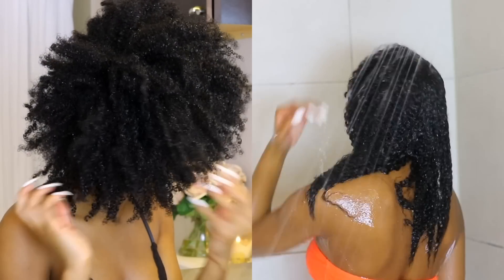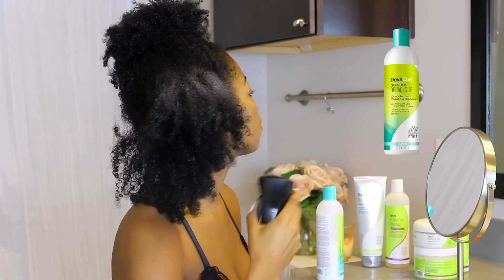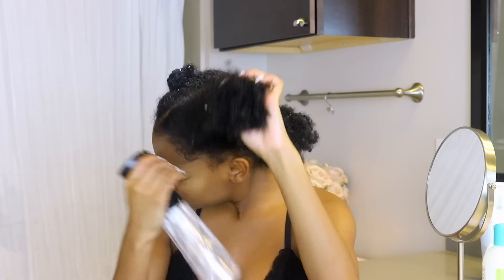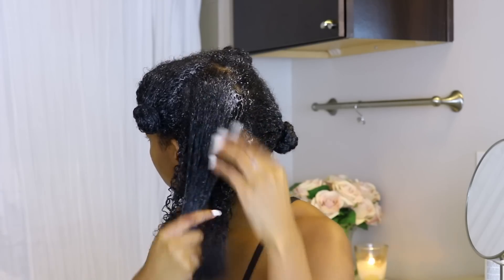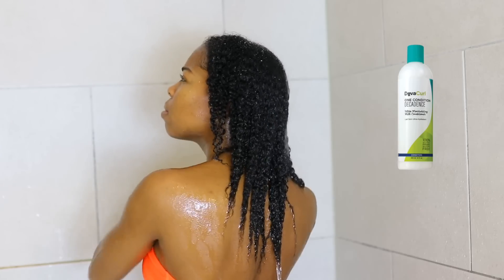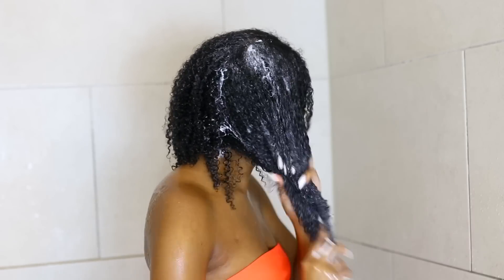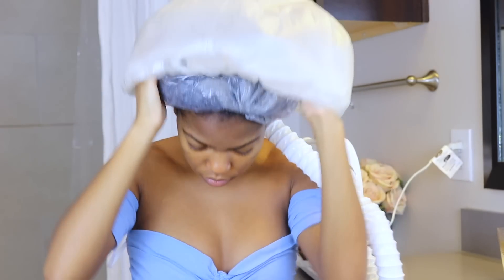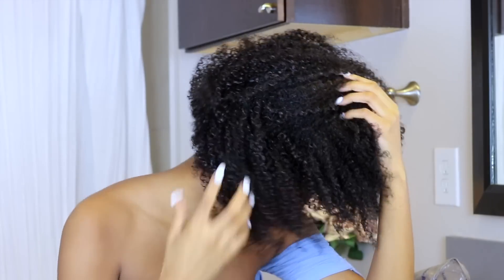NATURAL HAIR WASH DAY ROUTINE FT. DEVA CURL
Hey loves! I did a NATURAL HAIR WASH DAY using all DEVA Curl products.
Let me know your thoughts on DEVA CURL! Have you used it before? Do you think its worth the money??

No-Poo Decadence Zero Lather Ultra Moisturizing Milk Cleanser:

Decadence One Condition:

Deva Curl Heaven in Hair: